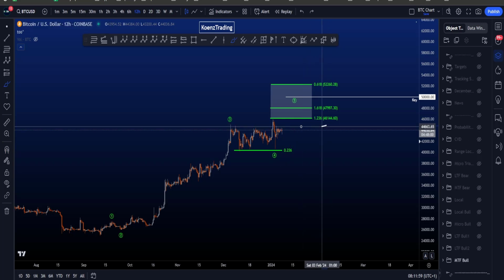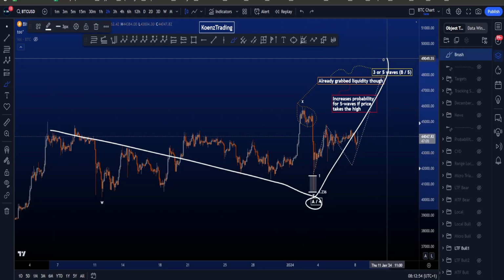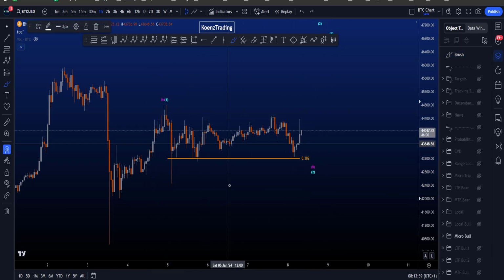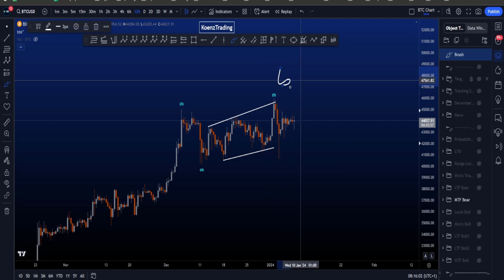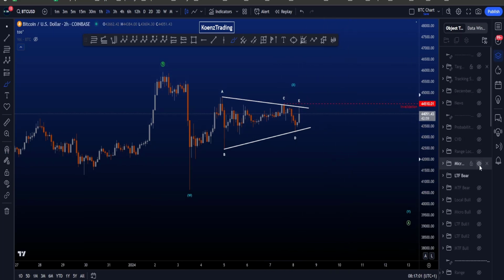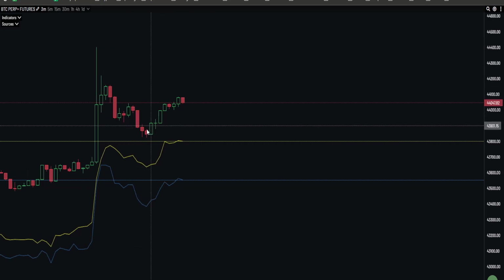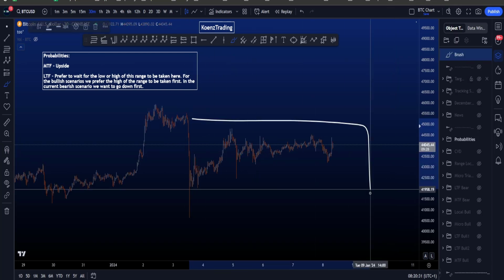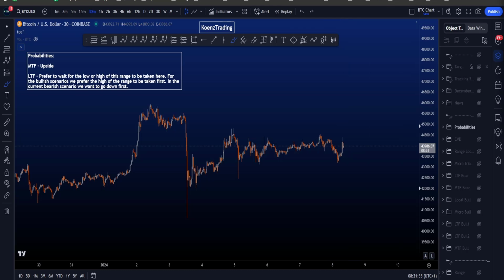Bitcoin Elliott Wave Technical Analysis Today! Bullish & Bearish Price Prediction BTC & News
🏆First 100 receive $100! Win for you, loss covered by BingX

▶ TIMESTAMPS
0:00 MTF Bullish Scenario (same)
0:23 LTF  Bullish WXY Triangle Scenario (update)
0:54 LTF Bullish WXY Scenario (same)
1:40 Micro Bullish Scenario (same)
2:10 Local WXY Scenario (update)
3:03 MTF Bearish Scenario (same)
3:34 LTF Bearish Scenario (same)
4:00 Micro Bearish Scenario (new)
4:23 Range - Local (update)
5:00 CVD Divergences (update)
5:49 Probabilities